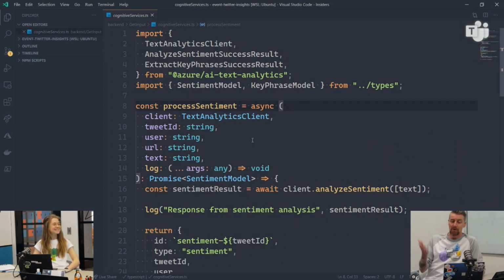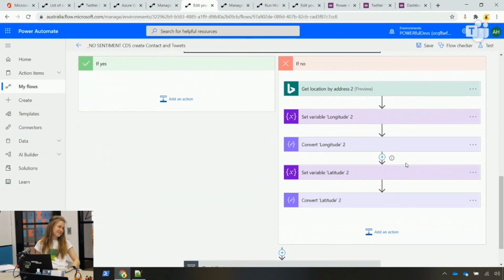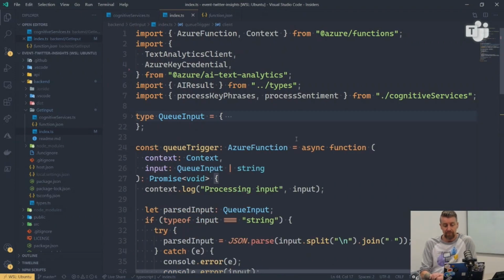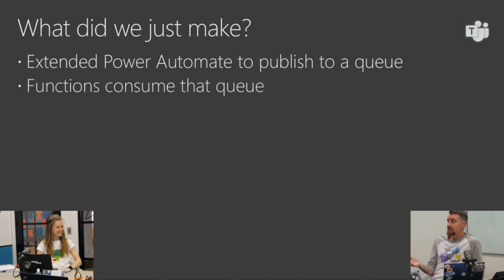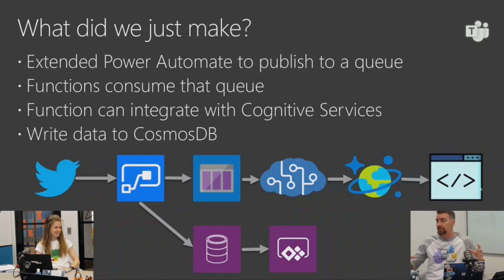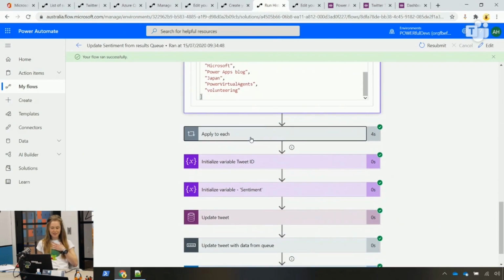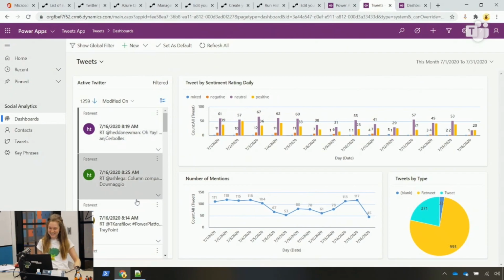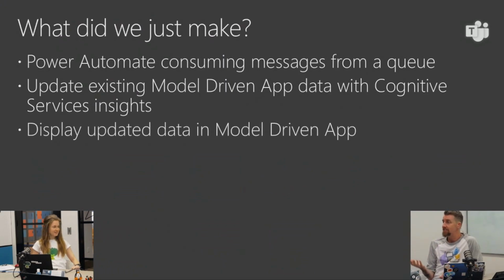JavaScript ❤ PCF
Integrating the web platform with Model Driven Apps can seem quite daunting, these platforms can seem so big and complex. Never fear, that's where the PowerPlatform Component Framework, PCF, can help. With a few bits of integration, we can take the power of the PowerPlatform, plug it into our web app and surface the data back up to Model Drive Apps like Dynamics!